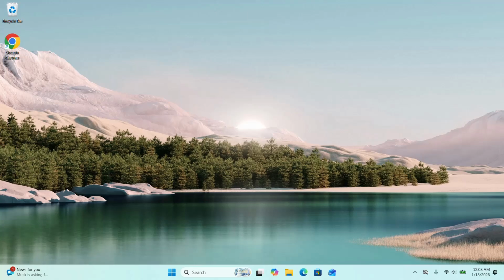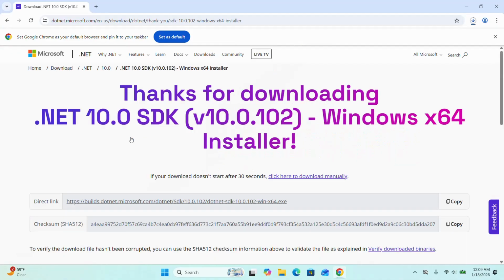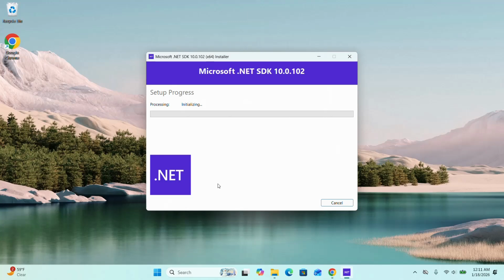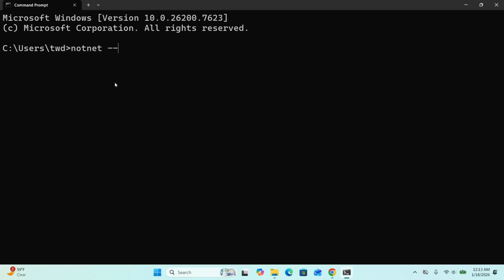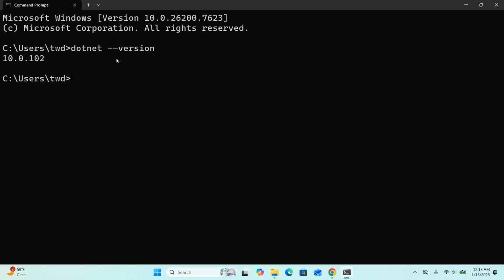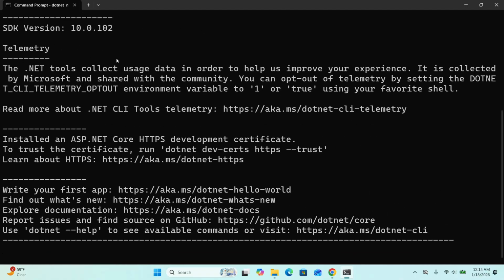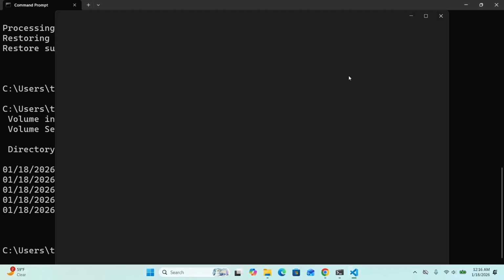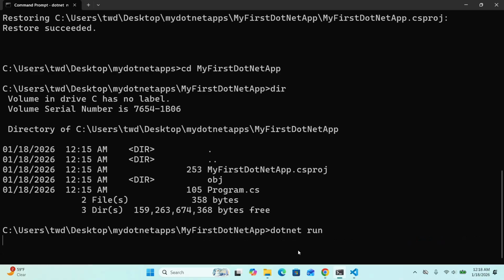How to install dotnet 10 (.NET SDK 10 LTS) on Windows 11 [2026]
In this video, I'll guide you through the process of installing the .NET SDK 10 LTS on Windows 11. You will learn how to set up the .NET Runtime, ASP.NET Core, and .NET Desktop Runtime to kick start your development journey.

- How to download and install .NET SDK 10
- Installing .NET Runtime
- Installing ASP.NET Core
- Installing .NET Desktop Runtime